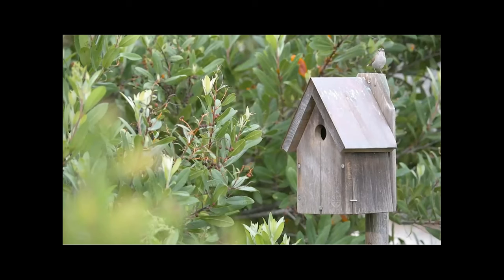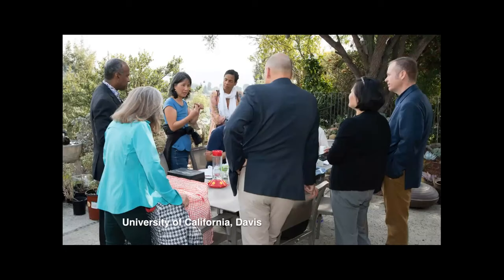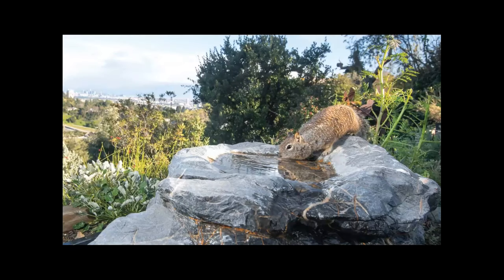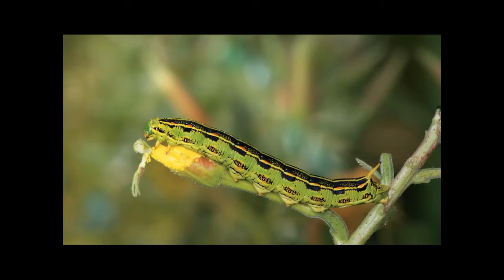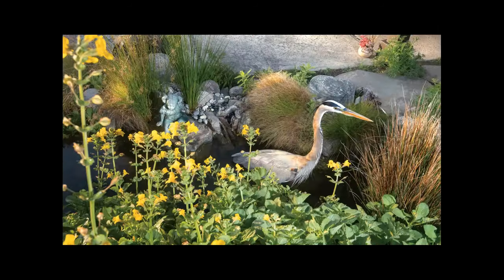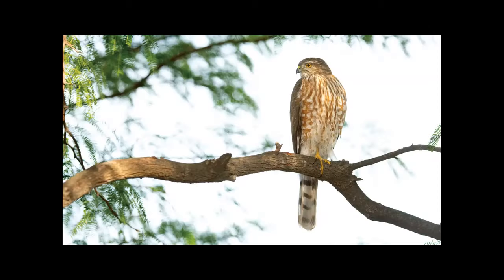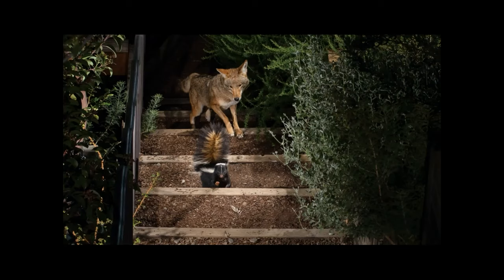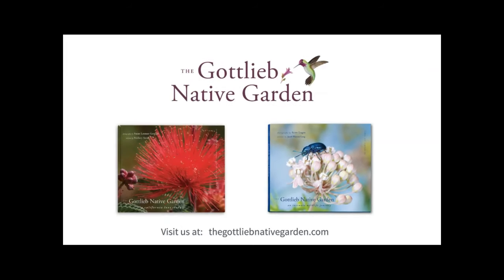January 2021 - Scott Logan "Planting California Natives Created a Wildlife Oasis!"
The Southern California Horticultural Society rings in the new year with a unique presentation by Scott Logan, a graphic artist and wildlife photographer who is currently serving as the Gottlieb Native Garden’s naturalist, where he is documenting its wildlife, coordinating university research projects and monitoring the overall health of the garden. For over five years, he has devoted himself to documenting and photographing the wildlife in the Gottlieb garden, revealing the astonishing range of biodiversity that’s capable of thriving in our backyards – or apartment window boxes – when the right plants and habitat are established.

Logan’s webinar will focus on the wildlife he has documented in his new book, The Gottlieb Native Garden: An Intimate Wildlife Journey. During the 1990s, in an effort to conserve water and provide habitat for wildlife, Susan and Dan Gottlieb began replacing the exotic ornamentals in their Beverly Hills garden with California native plants. The result was the now-renowned urban oasis that has been a haven for researchers, educators and a broad range of environmental groups. The garden is known for the immense numbers of hummingbirds it attracts and has become a major research site for the UC Davis Hummingbird Health and Conservation Program. Logan is a collaborator with the UC Davis program and is currently working on obtaining his Federal Hummingbird Banding Permit.

Born and raised in Los Angeles, Logan has been observing the city’s remarkable urban wildlife since childhood, which has influenced his career choices, including being an active wildlife lecturer, bird tour leader, and a partner in Wild Wings Ecology. His photographs and graphic designs have been featured in books, magazines and scientific periodicals, and The Gottlieb Native Garden: An Intimate Wildlife Journey is available for purchase online from Wild Wings Backyard Nature